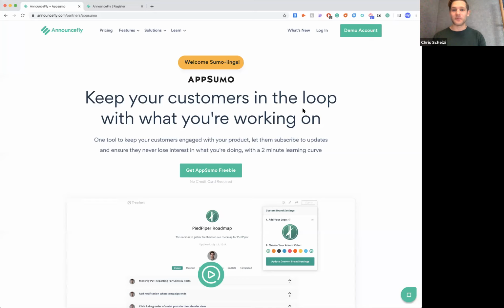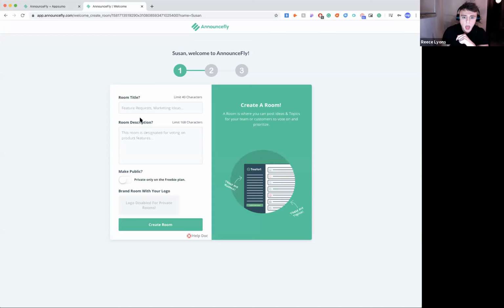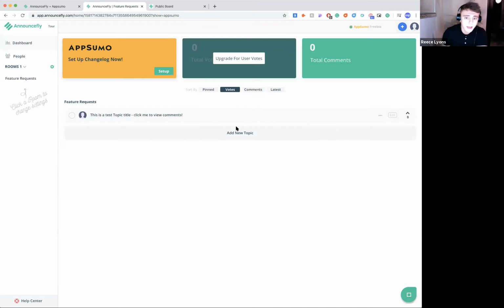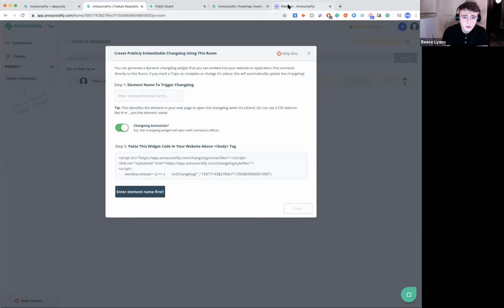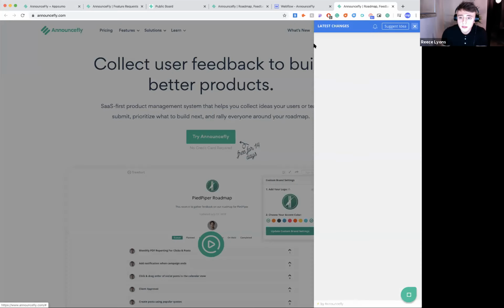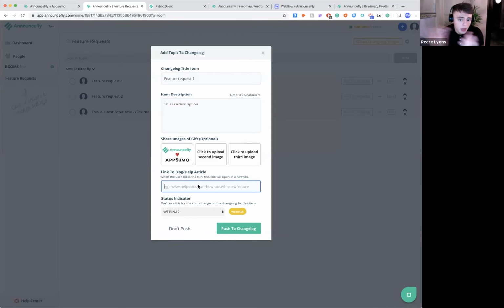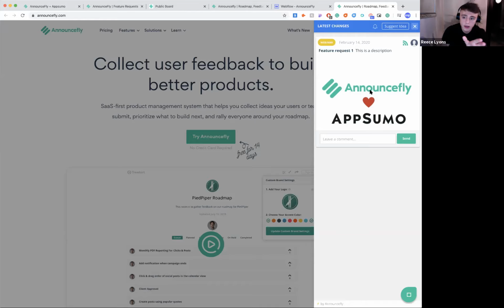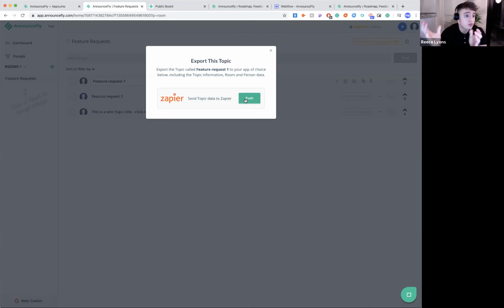Get direct customer feedback and increase engagement with real-time updates through Announcefly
Announcefly is a platform that helps you manage feature requests, get customer feedback, and keep everyone up-to-date.

On this webinar, we sit down with the team from Announcefly team to show you how their platform will help you keep your customers updated about changes to your product or service, increase customer and stakeholder engagement by having meaningful conversations about new ideas, and make better product and service updates based on direct feedback from customers.